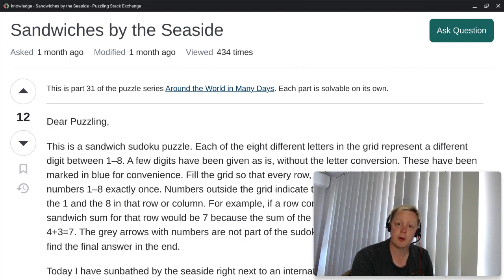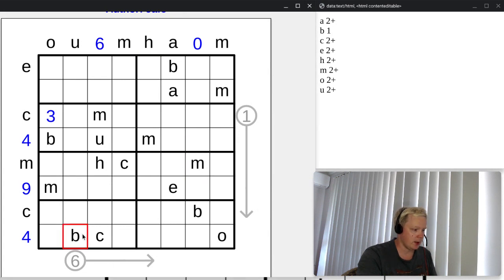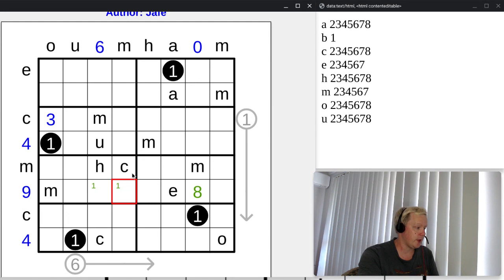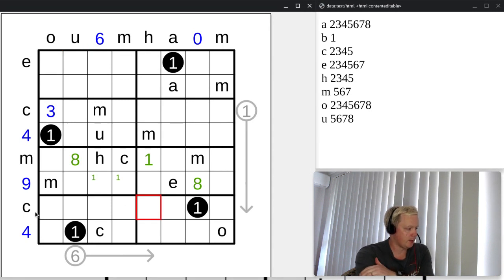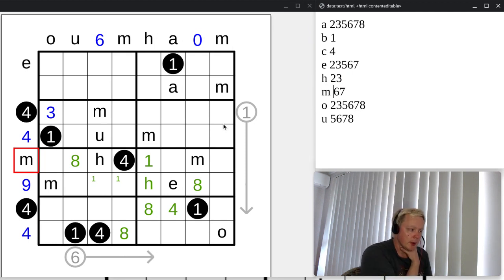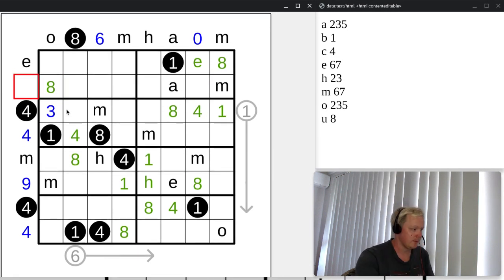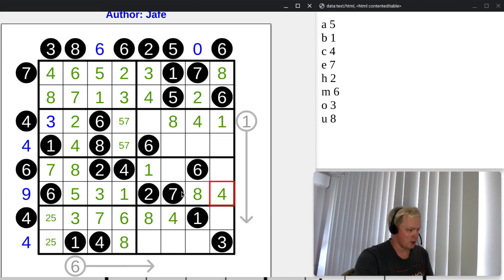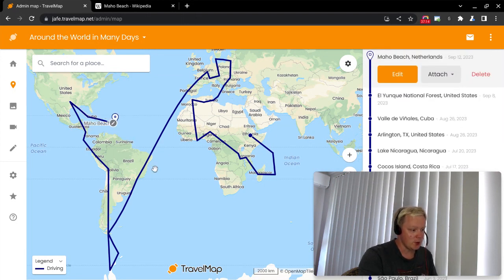Sandwiches by the Seaside puzzle explanation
Solution steps and explanation for "Sandwiches by the Seaside", which is episode 31 of the puzzle series "Around the World in Many Days". This time we solve a sandwich sudoku.